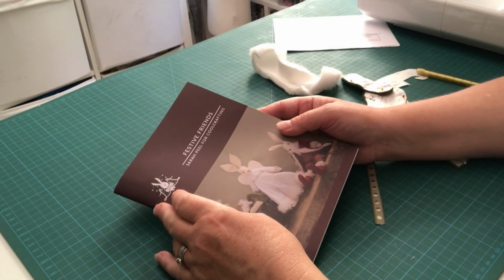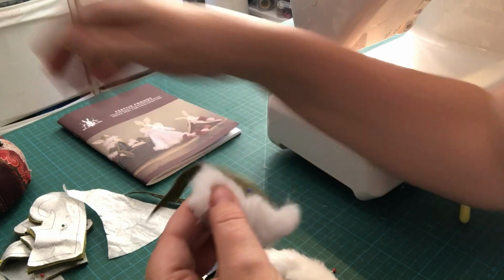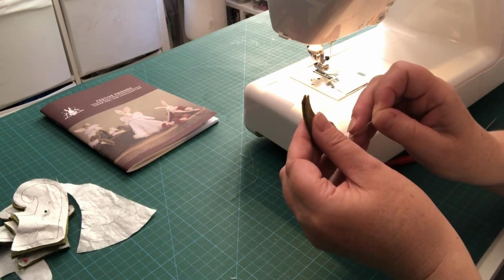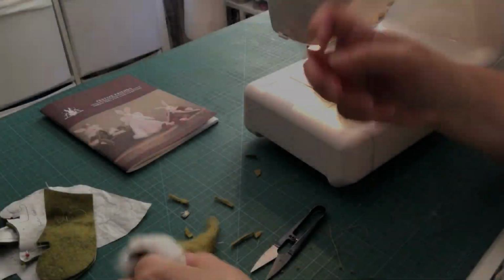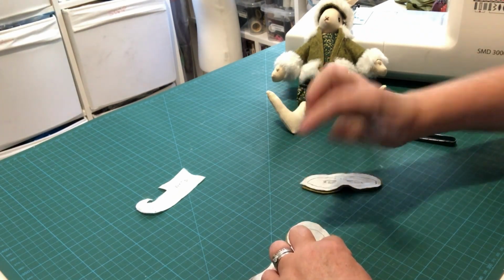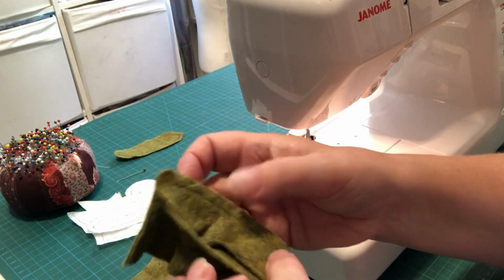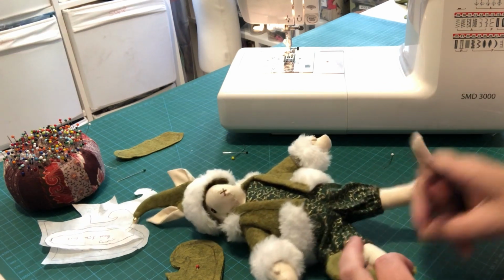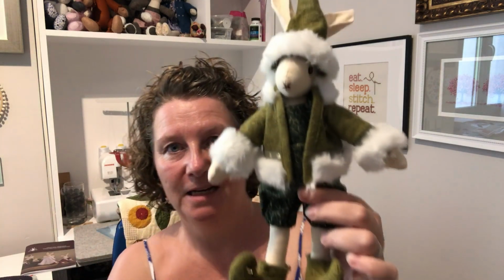Luna Lapin: Festive Friends (Christmas) Florin Longfoot’s Hat and Boots Sewalong / Tutorial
Welcome to Part 5 of our Christmas in July Sewalong for 2023 during which we are making the Festive Friends from the Luna Lapin range of dolls.

You can buy your kits and patterns directly from the designer herself, Sarah Peel of CoolCrafting I am not affiliated in any way to Sarah or CoolCrafting, I just like making the characters and their clothes and record how I do it for those that are visual learners or who are struggling with the written instructions.

Today we are making Florin Longfoot's hat and boots as the third part of his total outfit.

My thanks goes to the sponsor of today's kit and video, Anne Haldeos. I want to thank Anne on behalf of both myself and everyone who watches this video both now and in the future. Thank you for your kindness, generosity and support Anne, it is very much appreciated.

I hope you enjoy sewing along with me and please consider subscribing to my channel and switching on the notifications for my videos so that you will be alerted each time a new video is uploaded.

Happy stitching!

Claire x

00:00:00 Intro
00:00:27 Hat
00:33:31 Boots
00:59: Round up